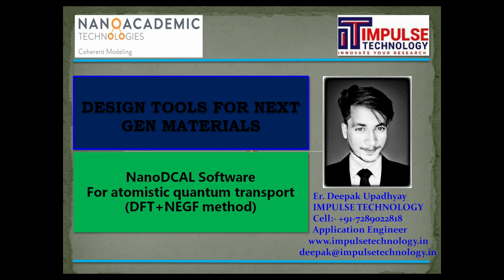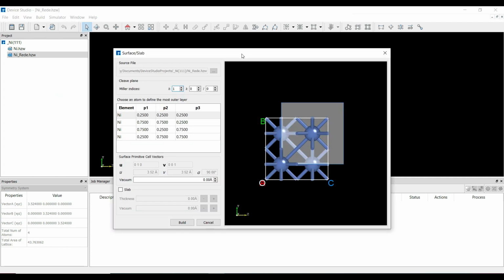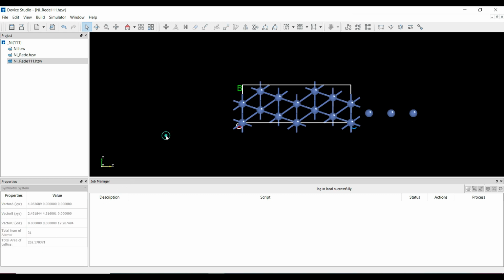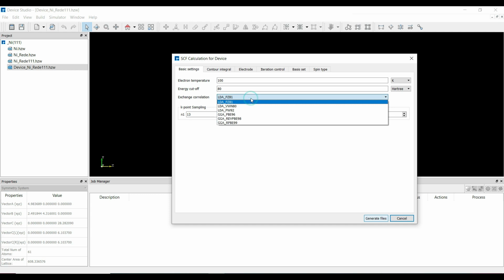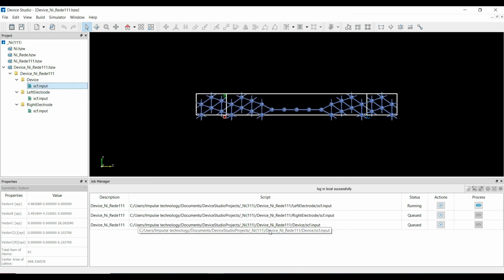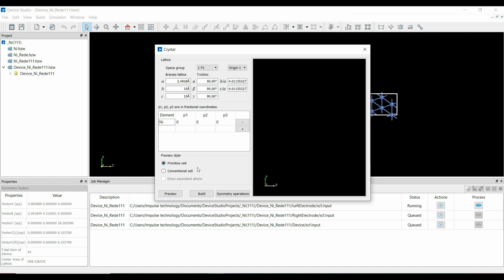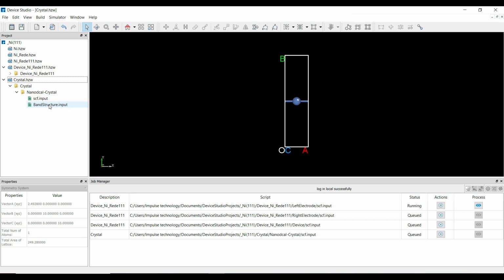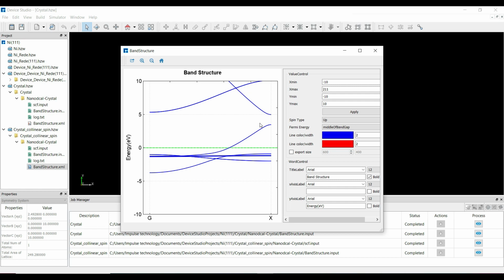Calculation of non collinear spin of metal Nanowires by NanoDCAL Software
In addition to the properties of electric charge, electrons also have intrinsic spin angular momentum. In the external magnetic field, they are not only affected by the Lorentz force,but also coupled with the external field through the intrinsic magnetic moment. The introduction of spin properties into semiconductor devices and the use of electron charge and spin as carriers of information will develop a new generation of devices, called electronic spin devices. This new device utilizes spin-related effects (the interaction between the spin of carriers and the magnetic properties of the material), combined with standard semiconductor technology, will have non-volatile, low power consumption, high speed and high integration advantage. In this video, collinear and non-collinear spin calculations are performed on metal nanowires by Atomistic quantum transport simulator i.e. NanoDCAL Software.